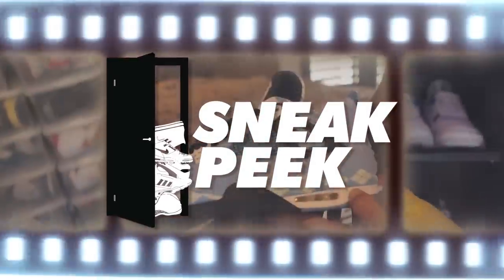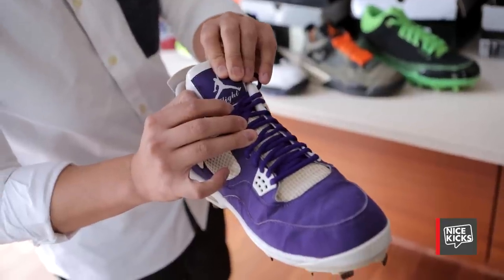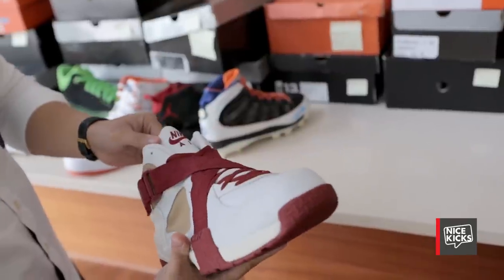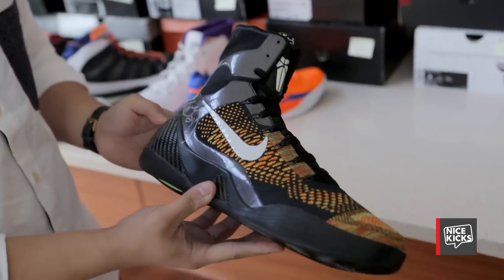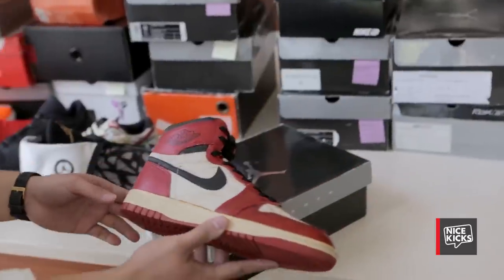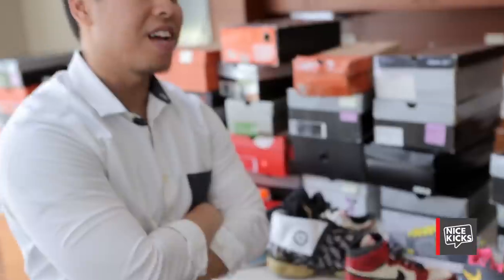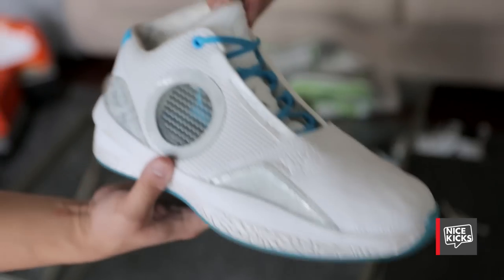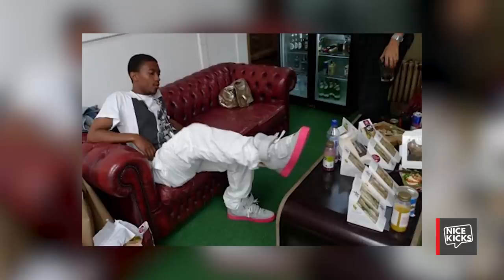A “Sneak Peek” Inside Phase2's Sneaker Collection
After showcasing an all-Reebok Pump collection courtesy of DJ Senatore, an adidas stash thanks to Jon Wexler, and Jumpman Bostic's basement full of Jordans, we now turn our focus to a stunning player exclusive-based assortment of sneakers.

For Episode 4, we head out to Portland, Oregon to put the spotlight on Alaska native Jermaine Telotino, better known as Phase 2's collection, which consists of mostly player exclusives and prototypes from the likes of Kobe Bryant, Michael Jordan, Terrell Owens and much more.